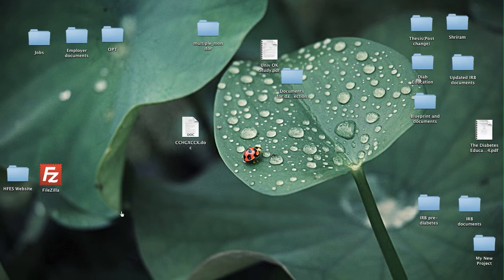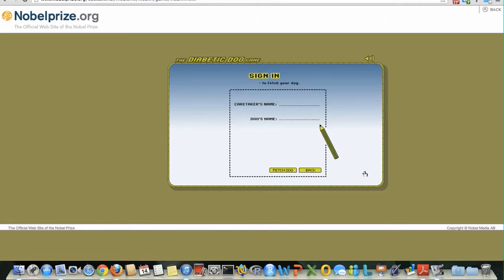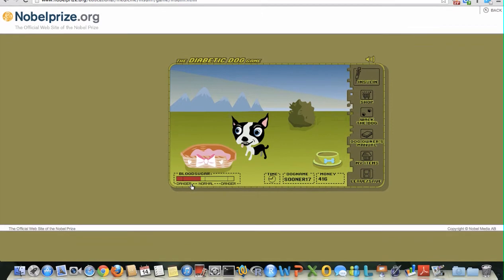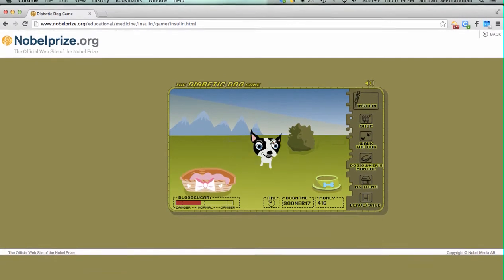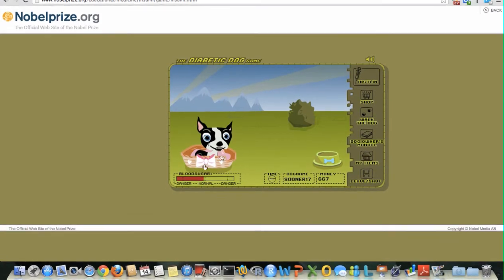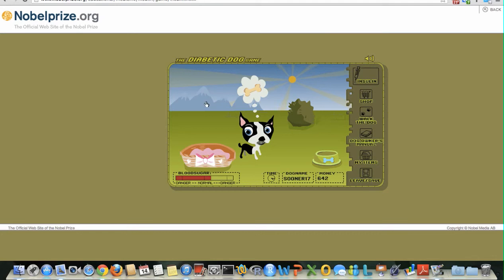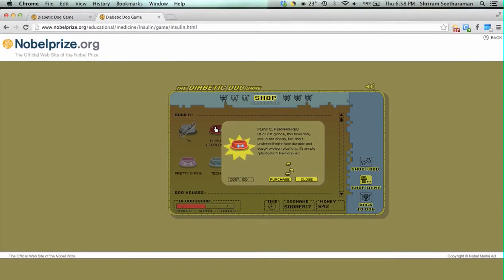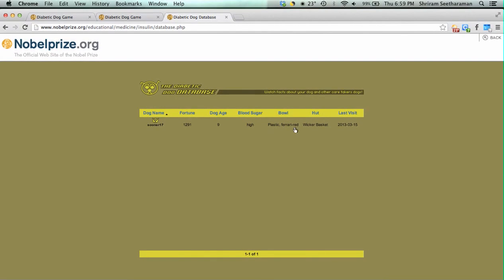Diabetes dog game - instructional video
Instructional video for playing the diabetes dog game...any doubts please contact the admin